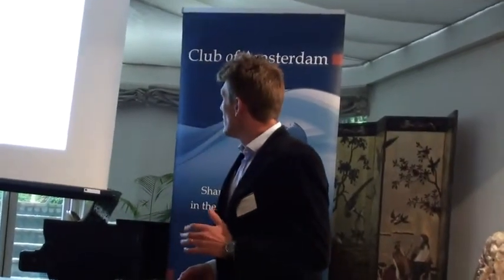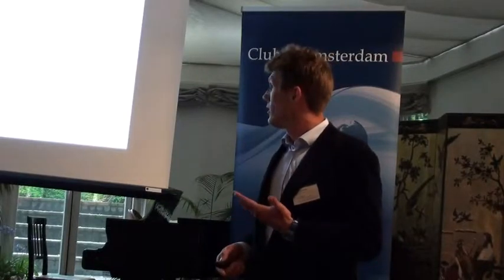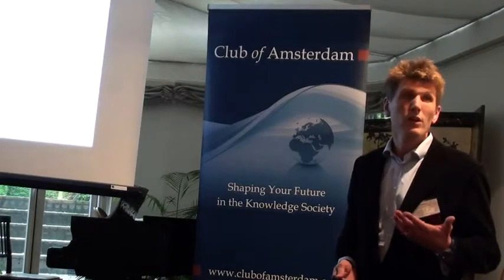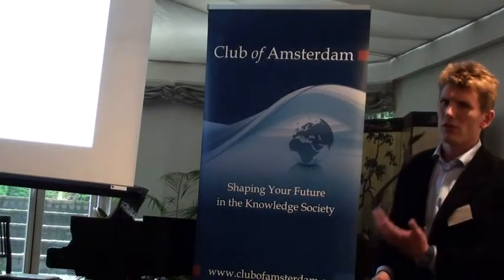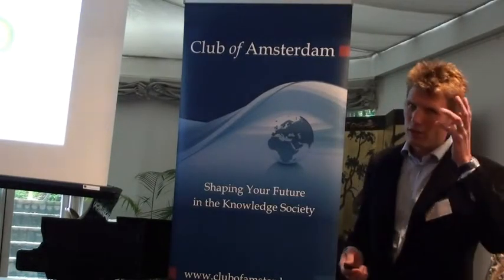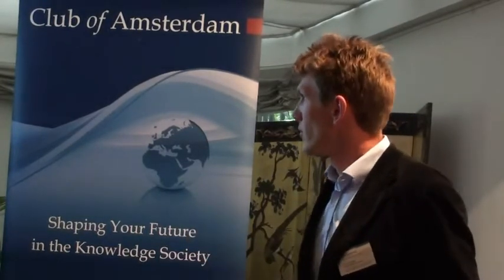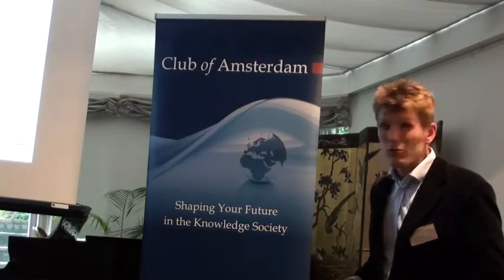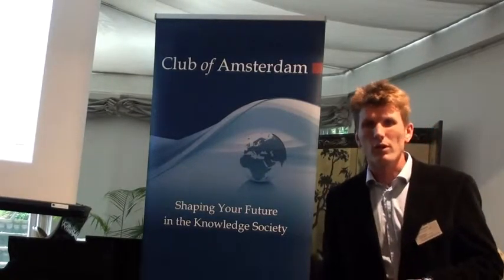Gijs Hoen - the future of Green Architecture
the future of Green Architecture
Retrofitting existing houses and historic buildings. Zero-energy buildings.

Gijs Hoen, Project Leader, Stadsherstel Amsterdam
Monumental buildings: possibilities for a sustainable future